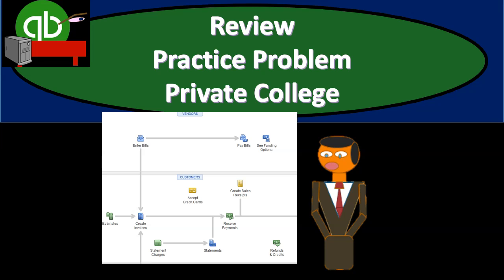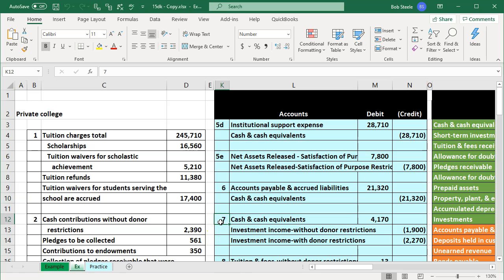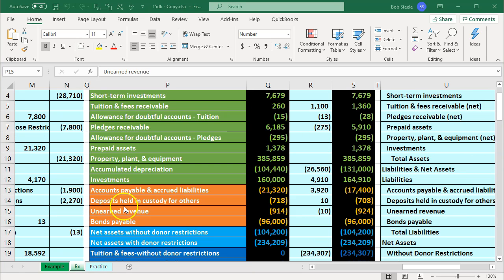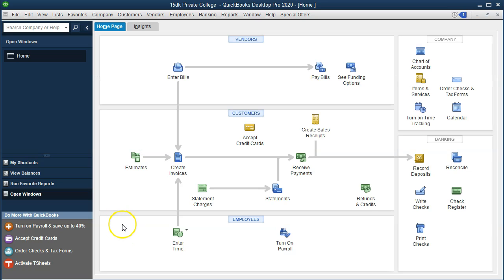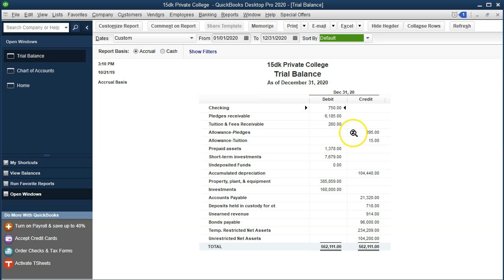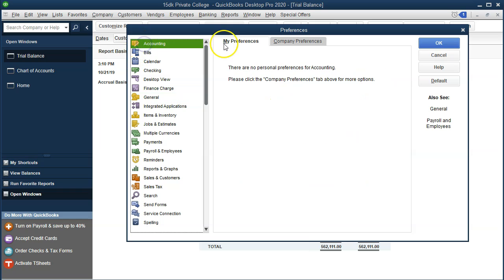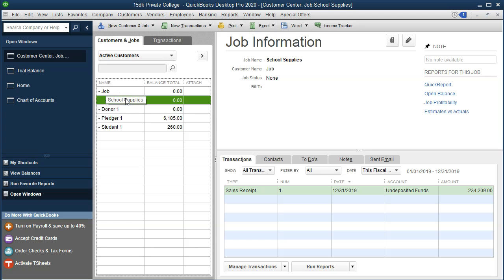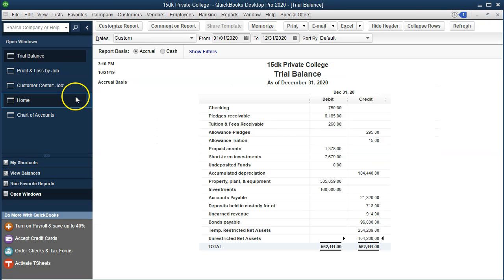Review Practice Problem Private College 512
Review Practice Problem Private College
Not for Profit Accounting